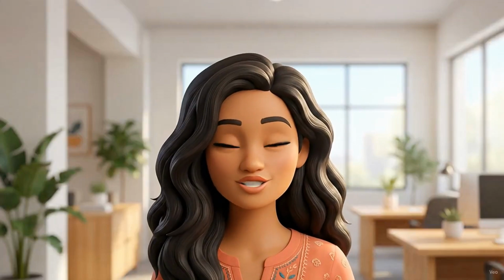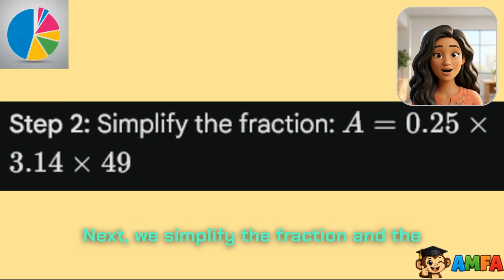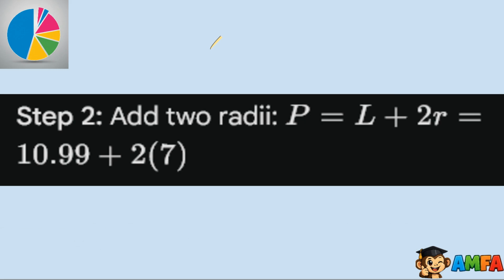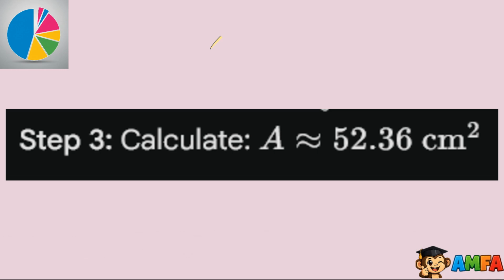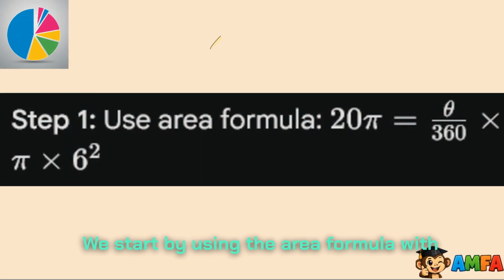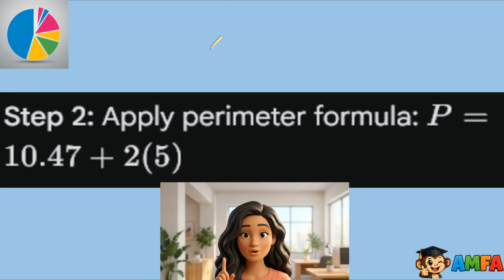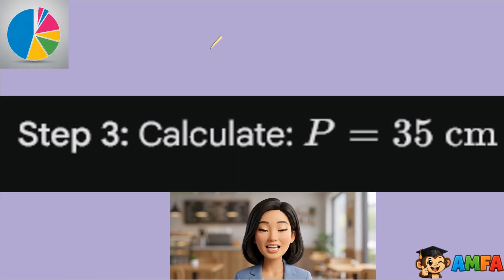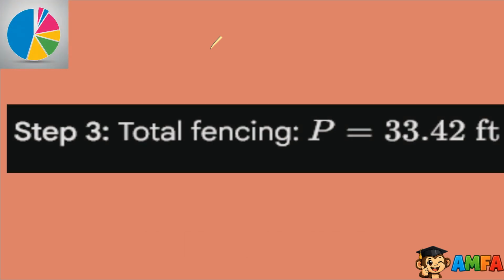Master the vector with 8 questions: Animated Maths for All: Math No Myth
"Ready to master vectors? In this episode of the Animated Maths for All series, we break down complex vector problems into easy-to-understand steps. We tackle 8 key questions designed to clear up common misconceptions and help you see math in a whole new light.

Whether you're prepping for class or just want to strengthen your fundamentals, this video is for you.

🚀 What’s inside:

Step-by-step solutions to 8 essential vector problems

Animated visualizations to simplify abstract concepts

Tips to master mathematics without the myths